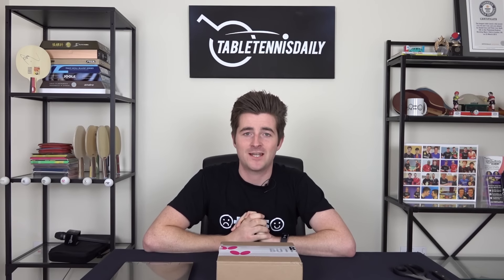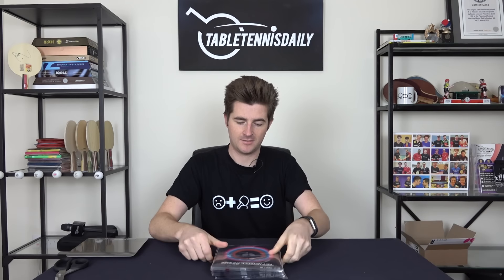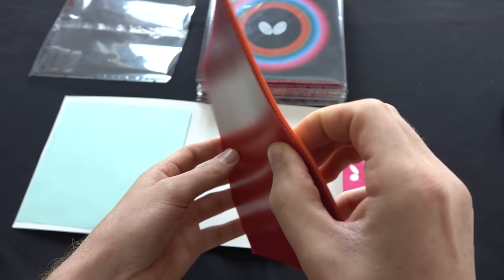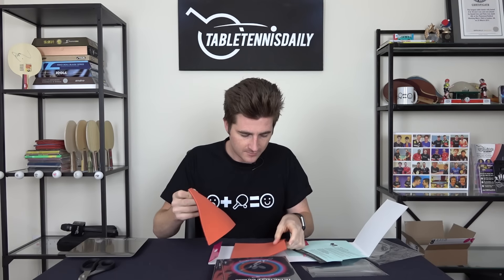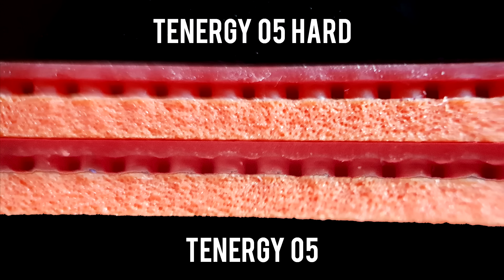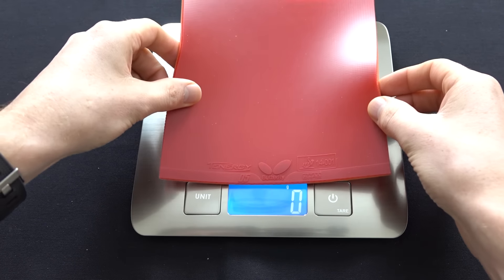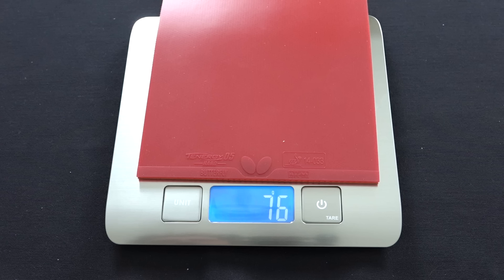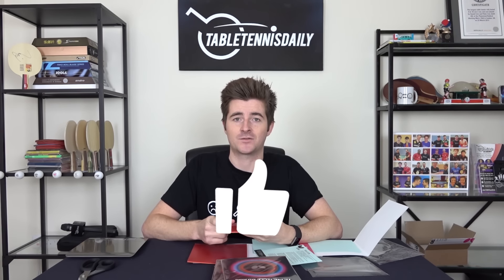Butterfly Tenergy 05 Hard | Unboxing and First Impressions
Heyyyyy Guys! Here's our first ever unboxing video on TableTennisDaily, and what better way to start than with this, the highly anticipated Tenergy 05 Hard!

In this video I give my initial impressions of the rubbers weight, sponge hardness and more!